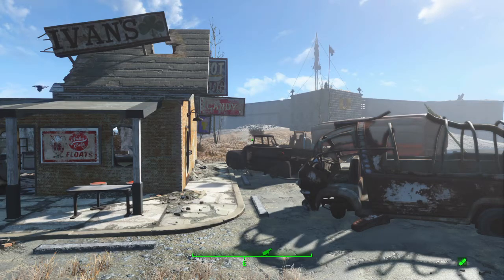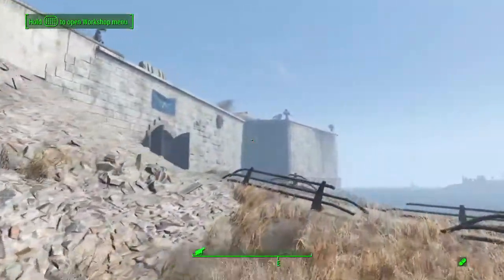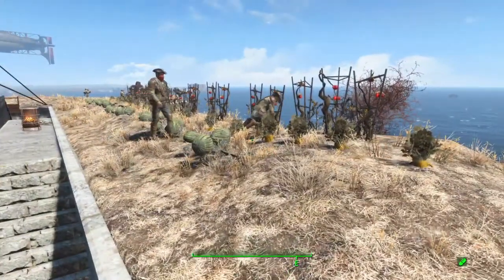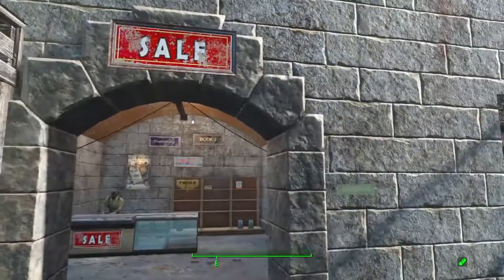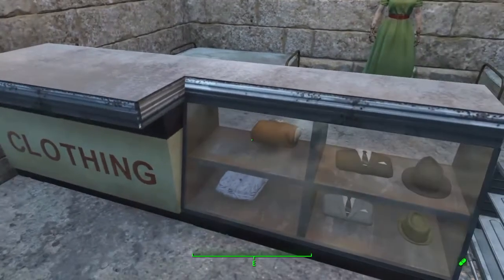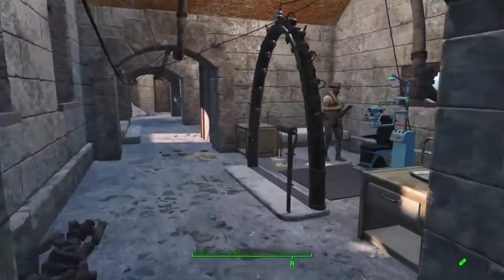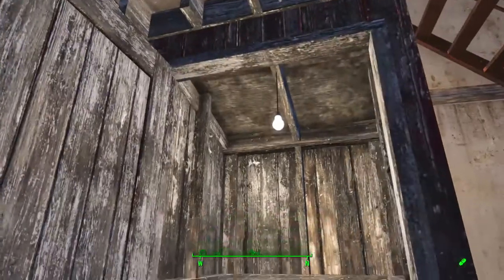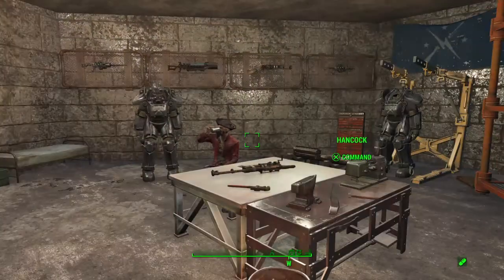Settlement Tour ep16 The Castle Fallout 4 PS4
The Castle: A larger settlement with 222 defense, 24 residents, Preston Garvey, one robot named Cuchulainn, a well-stocked armory with several power armors, the mysterious Kremvh's Tooth, medical center, cafeteria, and the general's fancy digs. I'm very proud of the accordion-screen room divider I constructed to hide my bathtub.

This is part of my Fallout 4 settlement tour series, which focuses on role-playing and realistic construction, within the limits of the PS4, with all current add-ons (still waiting for Nuka World), no mods, no crazy large or impractical builds.

When I'm not in the Commonwealth, I'm a published science fiction & fantasy author, artist and jewelry designer who started gaming back in the 70s on the Apple ][ and Atari.